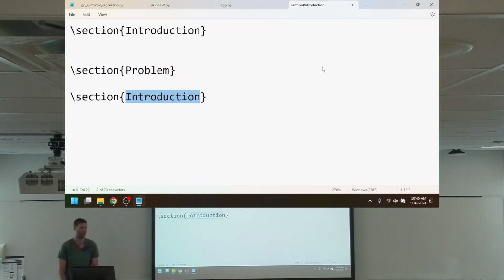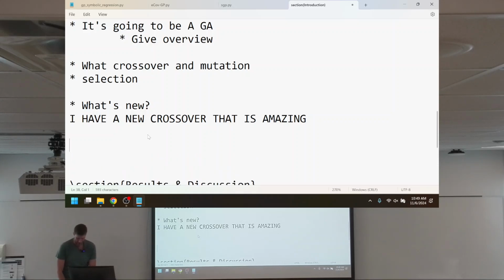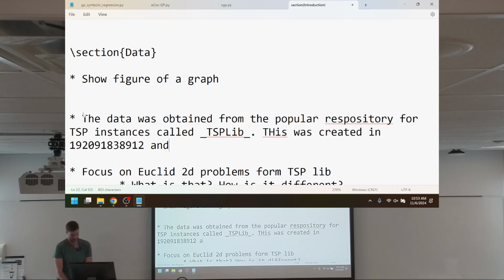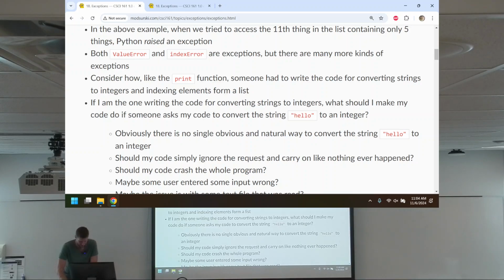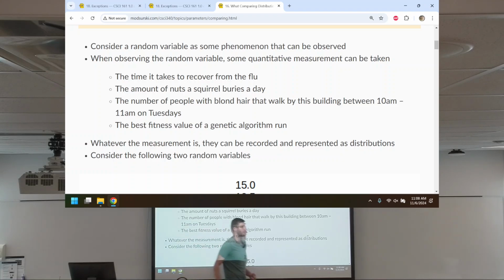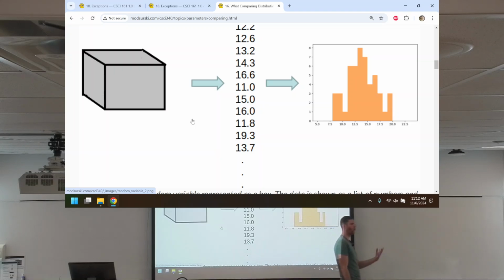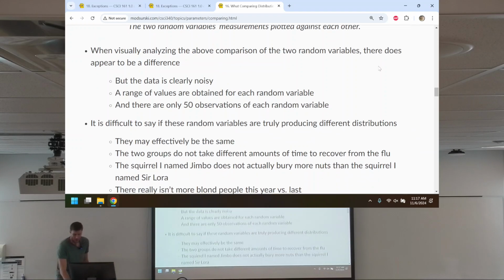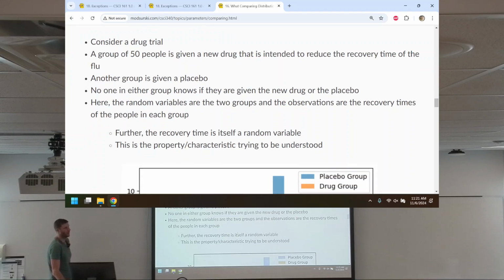CSCI 340 --- November 6, 2024: Writing a Technical Paper, Timelines, and Comparing Distributions